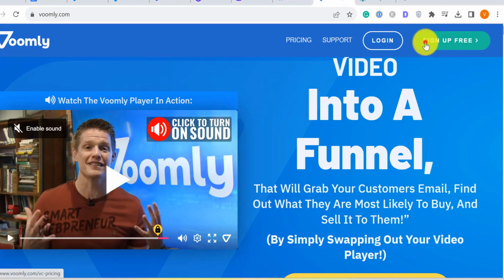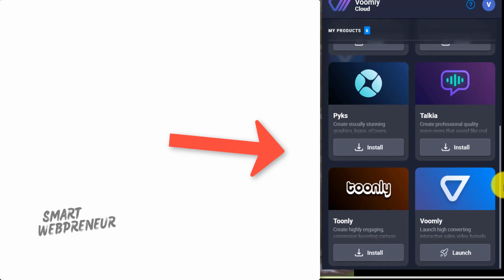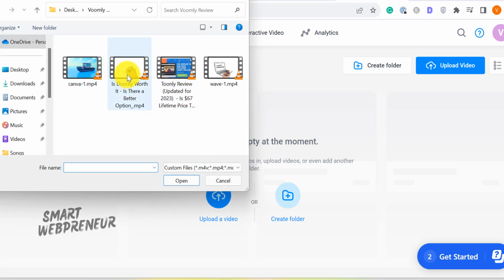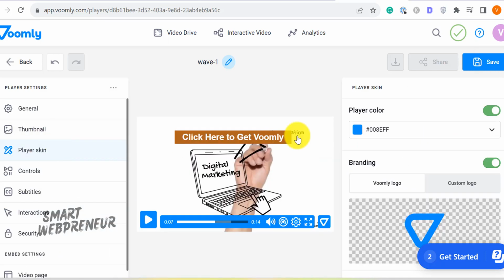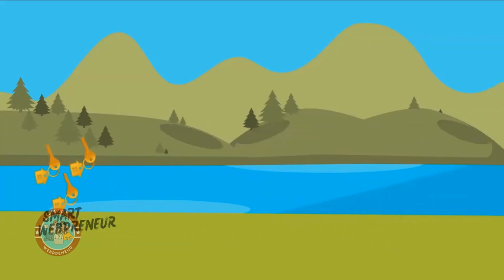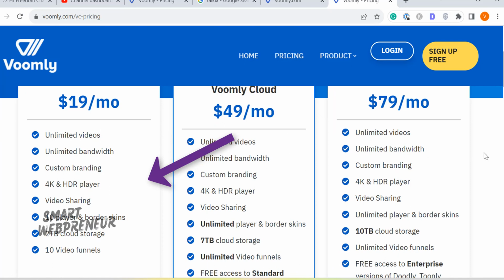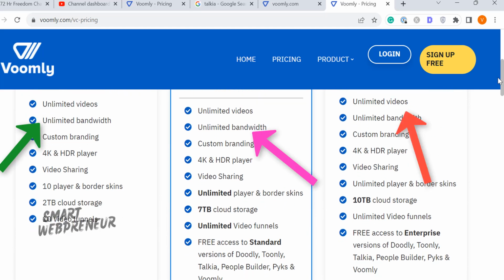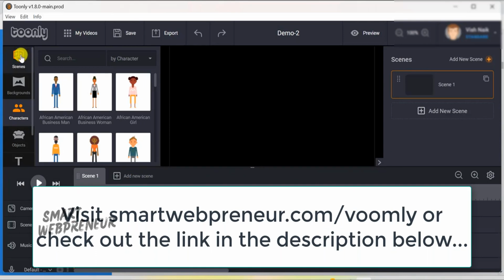Voomly Review - Get Doodly, Toonly, Talkia and More for Free with This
Welcome to my Voomly review.

Today I am going to show you how you can get free access to popular video animation tools like Doodly, Toonly, and more with Voomly.

We will also dive deep into the world of Voomly, exploring its features, and pricing. From whiteboard animations with Doodly to cartoon explainers with Toonly, we're uncovering all the gems Voomly has to offer.

So, whether you're a content creator, digital marketer, or just someone curious about video hosting platforms, this review is for you!